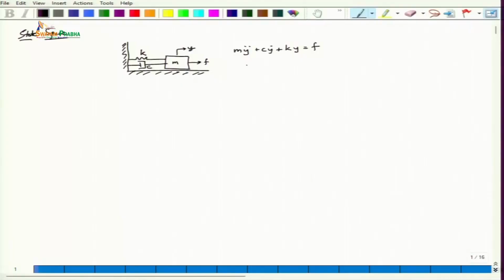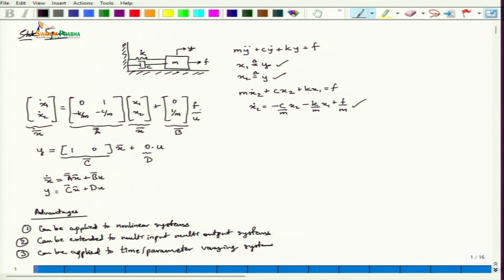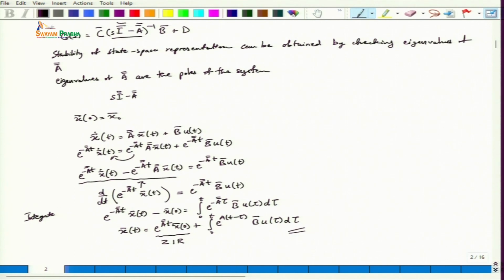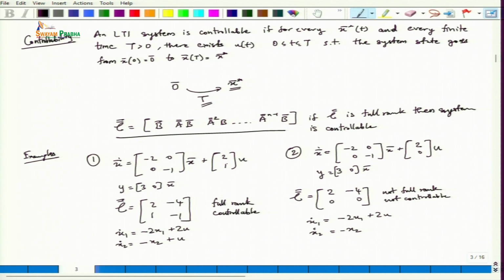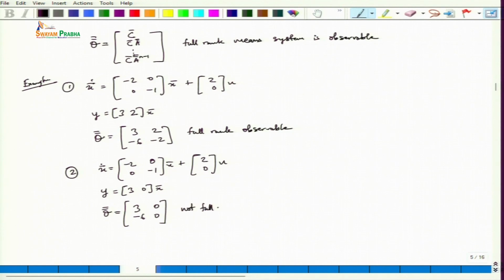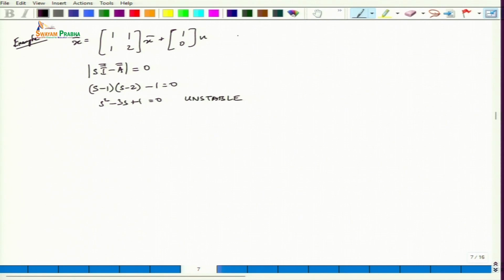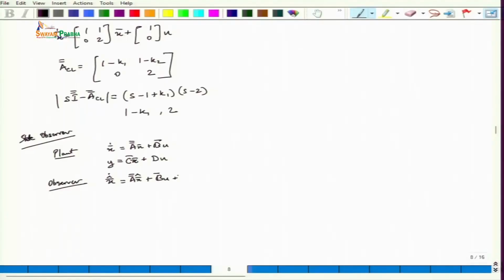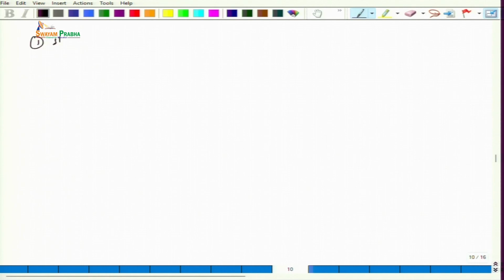Lec 10: State Space